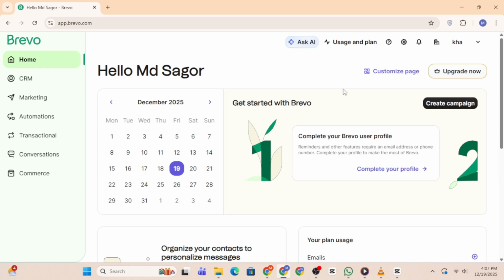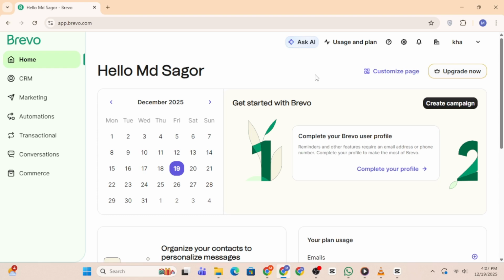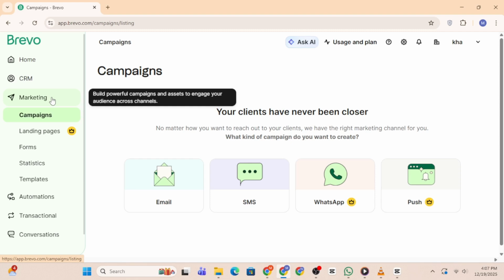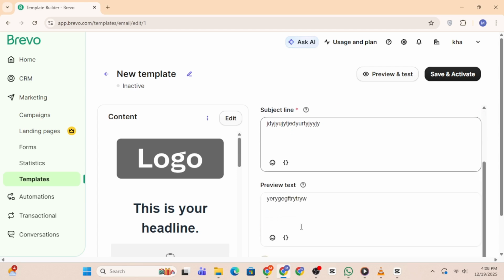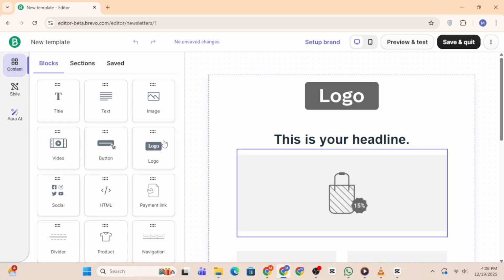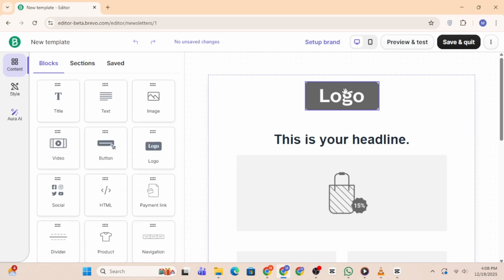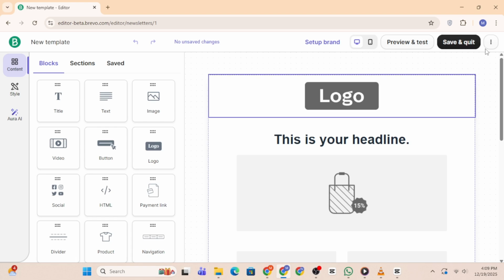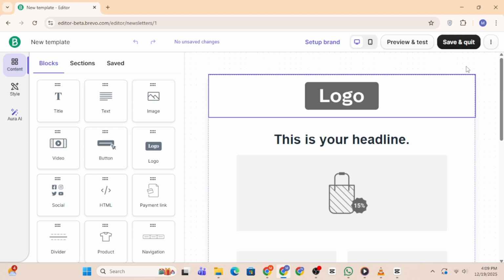How to Edit Your Template on Brevo – (2026) Step By Step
Learn How To Edit Your Template On Brevo
By Opening The Brevo Dashboard, Selecting Your Email Template, Using The Drag-And-Drop Editor Or HTML Editor, Modifying Text, Images, And Layouts, And Saving Changes For Your Email Campaigns.